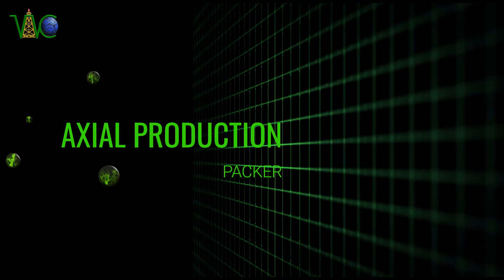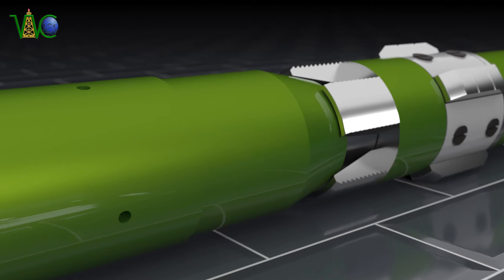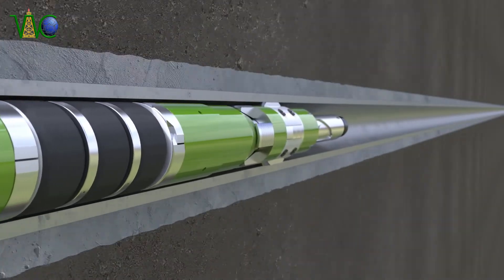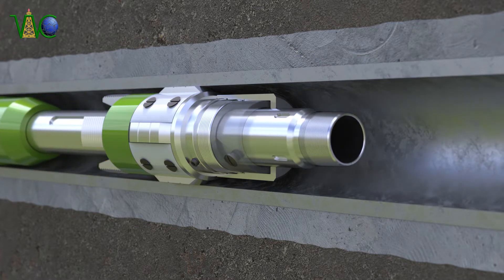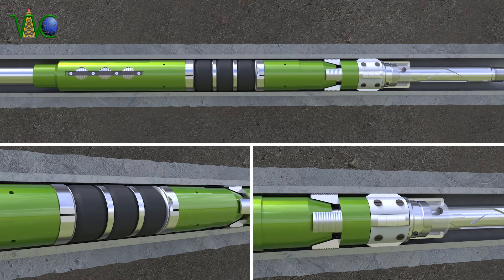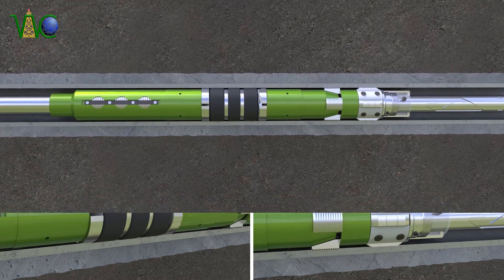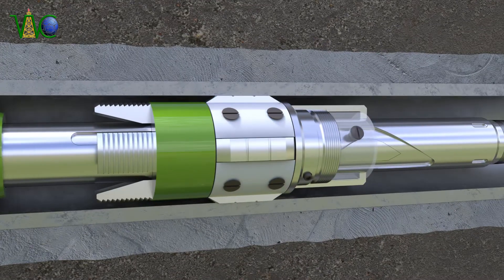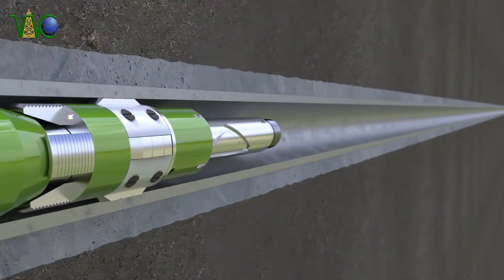Axial Production Packer Animation - Mechanical Packer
Welcome to Wellcare Oil Tools
𝐀𝐗𝐈𝐀𝐋 𝐏𝐑𝐎𝐃𝐔𝐂𝐓𝐈𝐎𝐍 𝐏𝐀𝐂𝐊𝐄𝐑 𝐖𝐈𝐓𝐇 𝐇𝐘𝐃𝐑𝐀𝐔𝐋𝐈𝐂 𝐀𝐍𝐂𝐇𝐎𝐑 𝐨𝐫 𝐌𝐄𝐂𝐇𝐏𝐑𝐎-𝐇

This Packer designed for long-term tight isolation of the intervals of production casing, injection or production well. It is designed for hermetic isolation of production casing bore intervals and protecting it from the dynamic impact of the working medium during various technological operations. The packer is equipped with Hydraulic Hold Down Buttons, which assists in restricting the upward movement after installation.

𝐅𝐞𝐚𝐭𝐮𝐫𝐞𝐬 & 𝐁𝐞𝐧𝐞𝐟𝐢𝐭𝐬
1. Packer can be installed without resting on Bottom hole.
2. Packer can be installed by reciprocating movement of string.
3. Packer can be easily unset by tensioning the string.
4. The Packer equipped with slips on one side and Hydraulic Buttons on another to restrict its movement.
5. Three-piece element system for high pressure sealing and pressure reversal loads.
6. Packing elements are surrounded by Expandable supports which decreases extrusion gap.
7. Reliable Packing Element Support.
8. Backup springs behind Lower slips to keep them intact with mandrel and thus stopping from biting the casing during running in.

𝐂𝐨𝐧𝐭𝐚𝐜𝐭 𝐖𝐞𝐥𝐥𝐜𝐚𝐫𝐞 𝐎𝐢𝐥 𝐓𝐨𝐨𝐥𝐬 𝐑𝐞𝐩𝐫𝐞𝐬𝐞𝐧𝐭𝐚𝐭𝐢𝐯𝐞 𝐭𝐨 𝐤𝐧𝐨𝐰 𝐦𝐨𝐫𝐞 𝐚𝐛𝐨𝐮𝐭 𝐀𝐱𝐢𝐚𝐥 𝐏𝐫𝐨𝐝𝐮𝐜𝐭𝐢𝐨𝐧 𝐏𝐚𝐜𝐤𝐞𝐫